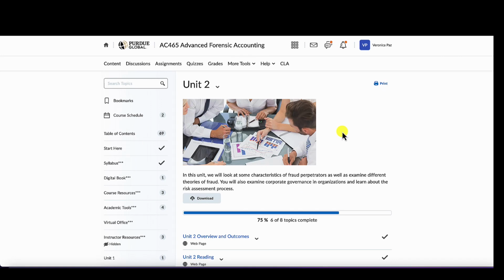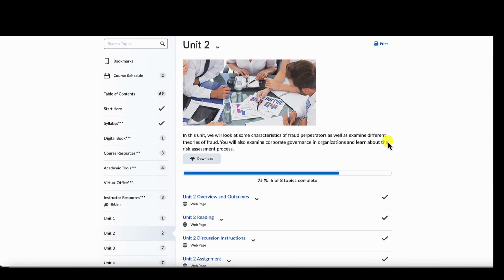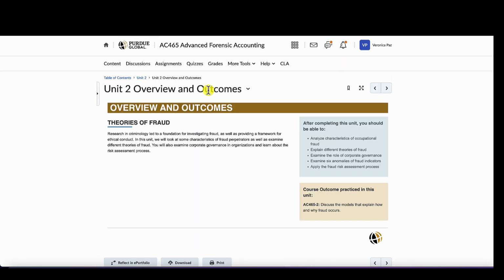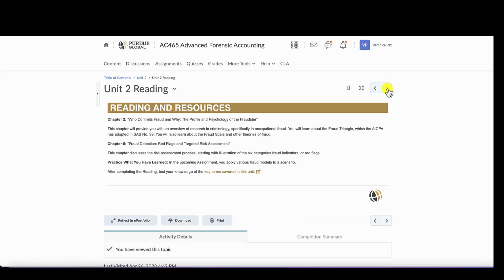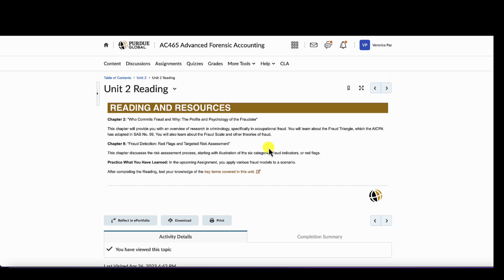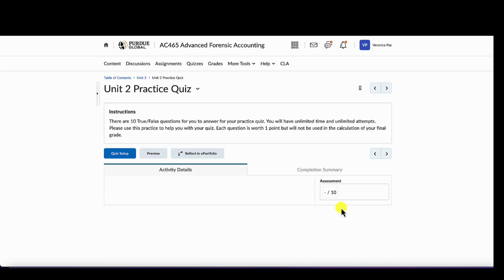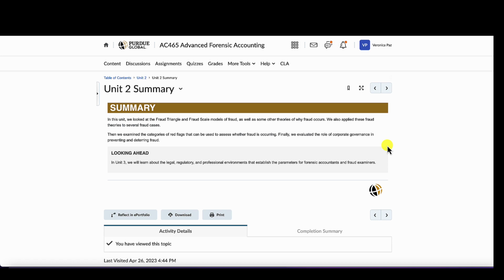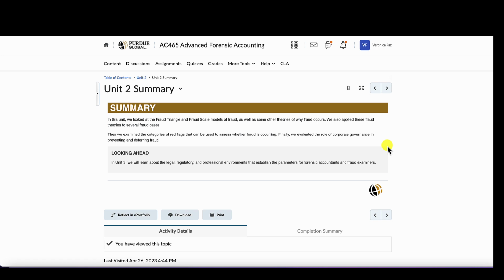Unit 2 Video Announcment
AC 465 Advanced Forensic Acocunting Unit 2 Theories of Fraud